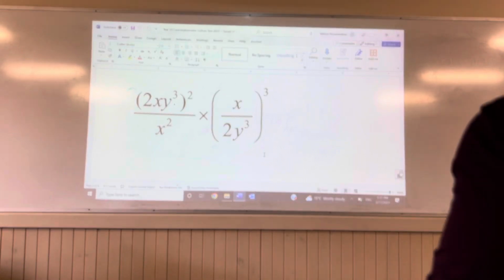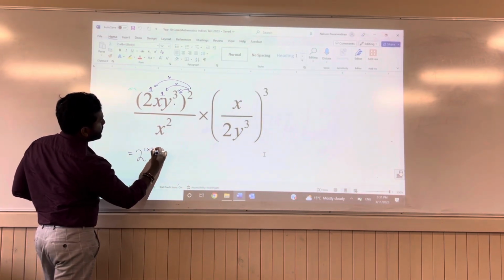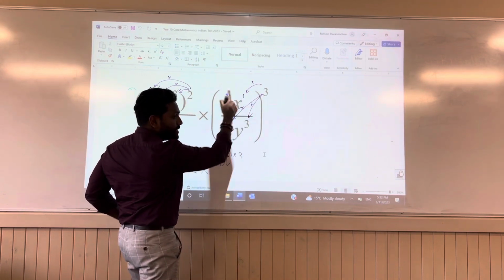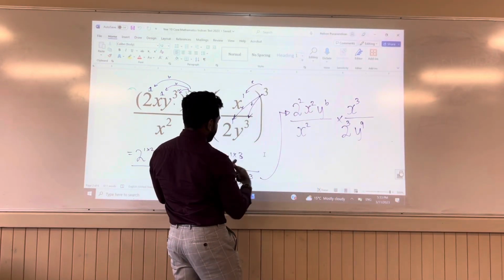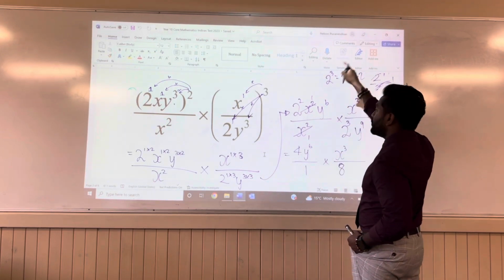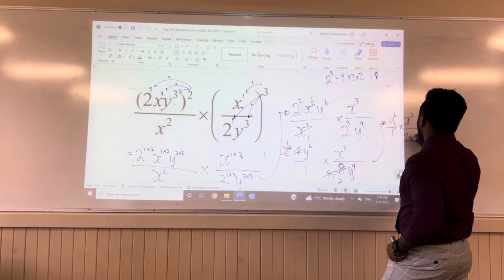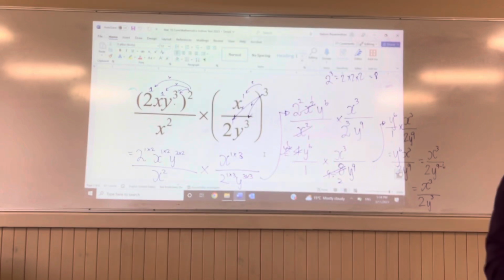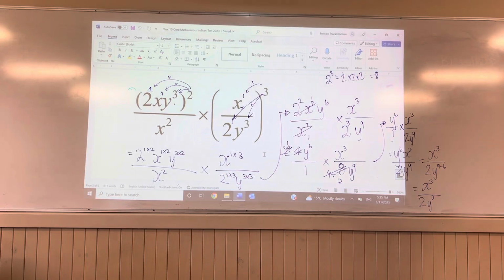Index Laws using a combination of laws in the question - Year 8 part 9